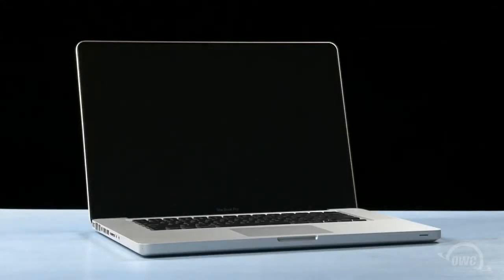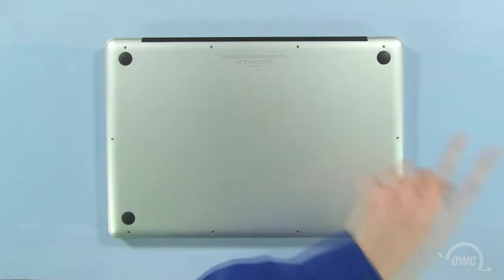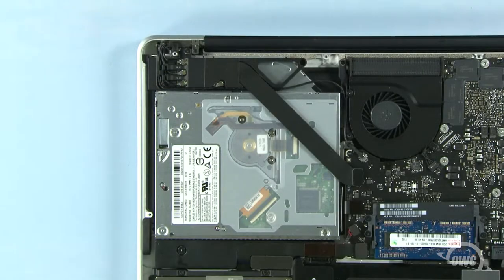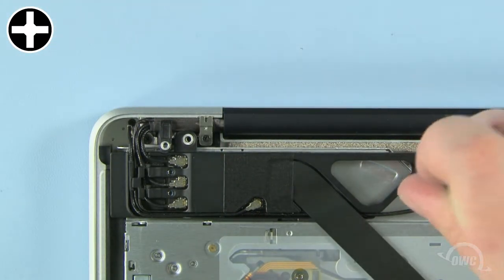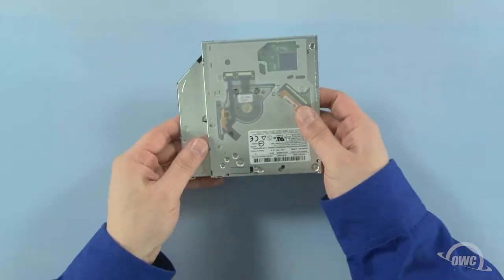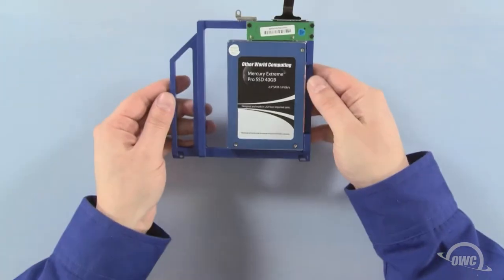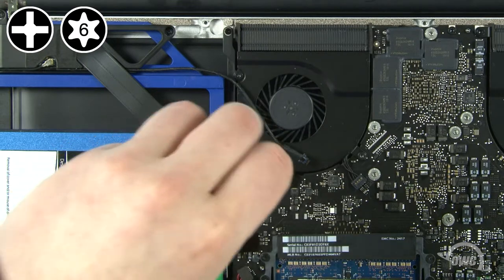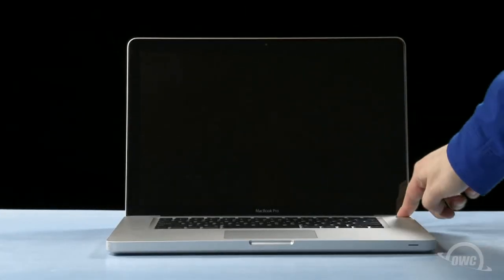OWC Data Doubler: 2011-2012 15-inch MacBook Pro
DATA DOUBLER
Add a second drive to your MacBook, MacBook Pro or Mac mini.
The innovative Data Doubler is the precision engineered solution to expanding your Mac’s internal storage. Replace the optical drive in your Mac with the Data Doubler and an OWC SSD, and increase capacity and performance. Data Doubler gives you incredible storage possibilities.

Video Jump Points:
00:00 – Title, Notes, Difficulty Level, and Tools Required
00:08 – Introduction / Overview
00:47 – Part 1 – Removing the Optical Drive
03:29 – Part 2 – Installing a Drive in the OWC Data Doubler
04:20 – Part 3 – Installing the OWC Data Doubler
06:04 – Drive Formatting Instructions
06:10 – Closing, Legal Stuff, and Copyright

Add up to an additional 1.5TB of internal storage to your MacBook or MacBook Pro. Add a Solid State Drive (SSD) for near instantaneous boot and app load. Even create a RAID array!

Configuration flexibility is yours when you replace your MacBook Pro's internal SuperDrive with
the OWC Data Doubler.